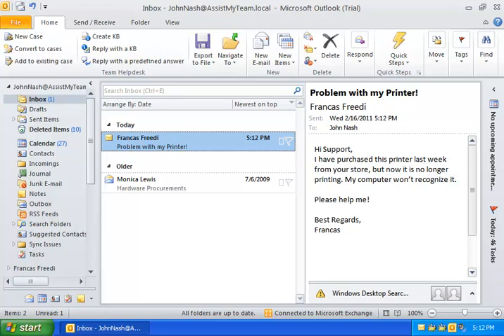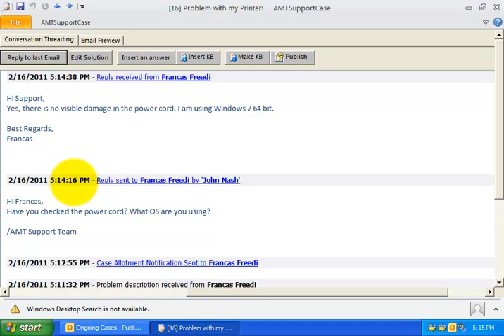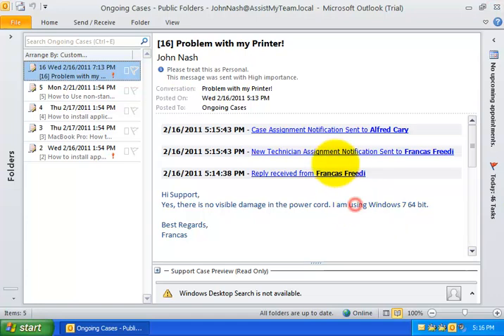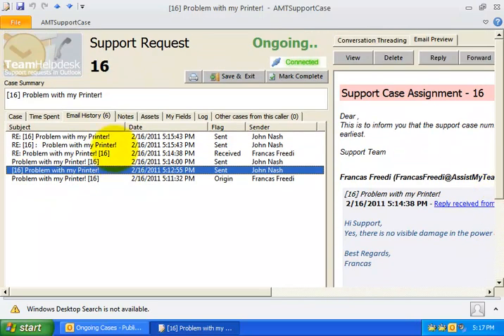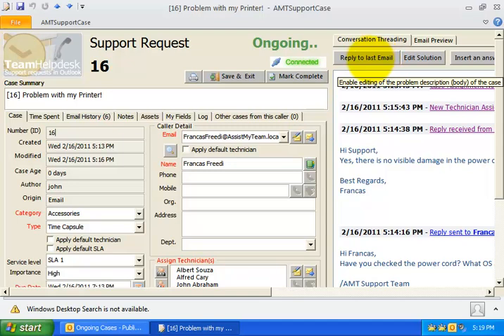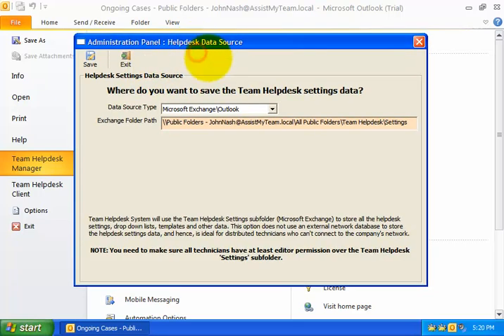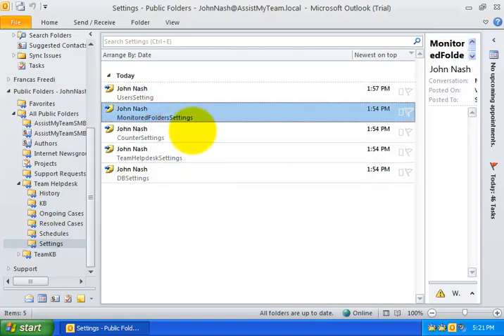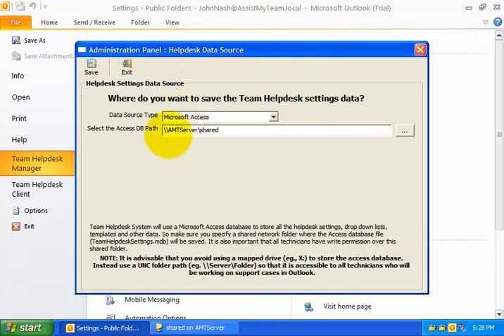Team Helpdesk for Outlook - Conversation Threading in Case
Team Helpdesk captures the complete course of the conversation chronologically, from all email communications received or sent (including those automated notifications sent to caller and technicians in due course). The end result is a consolidated view where all the responses to a support request are collated together. Redundant and repeated conversations are filtered out to present only the relevant communications.